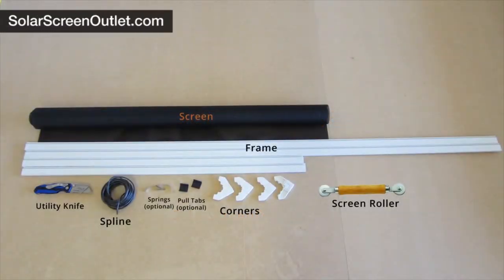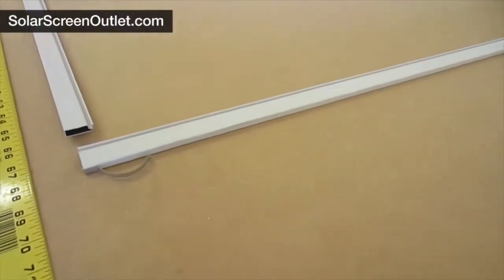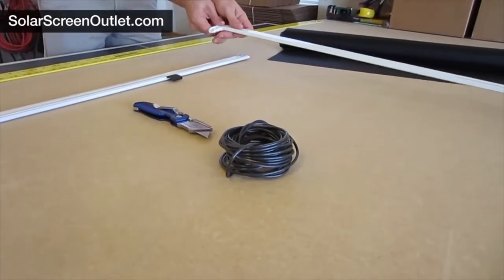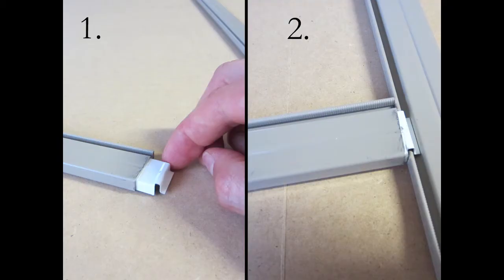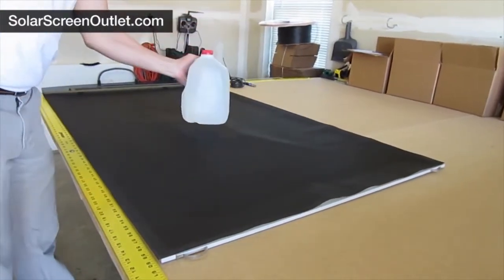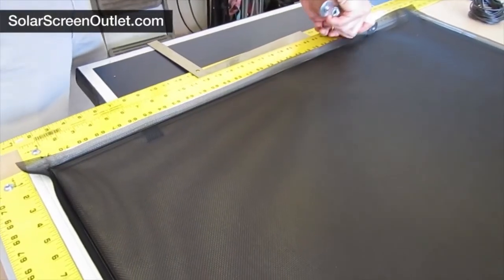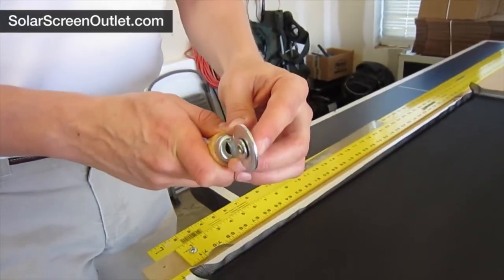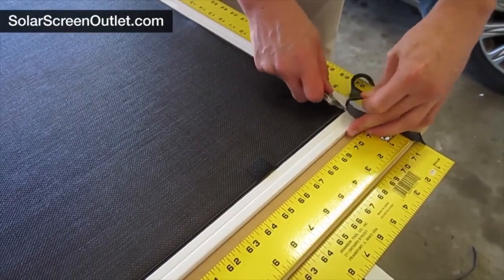How to Assemble a Solar Screen - UPDATED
In this video, we show you how to quickly and easily assemble a solar window screen For more information or questions about how to order custom size solar screens for your home or building,

INSTRUCTIONS:

If you are using leaf or tension springs, insert them on one of the frame pieces (top side is recommended) by sliding a spring into each end of the frame piece.

Assemble frame using the corners provided. Be sure the spline channel is on the inside edge of all 4 frame pieces.

(Optional) Insert 2 pull tabs into the spline channel on the side of the frame opposite the springs.

(Optional) Add center bar/clips by sliding one clip into each side of the center bar and clipping the center bar into the desired position.

With the frame fully assembled, check to make sure the frame fits in the window before proceeding. If you need to make any adjustments to the width or height, disassemble the frame and trim the frame down to size using a chop saw, hacksaw or grinder.

Find a large flat surface and lay the frame down, spline channel (back) side up. If desired, tape down the edges of the frame to keep it in place.

Lay the solar screen on top of the frame. It does not matter which side of the screen is up. Be sure the screen overlaps the spline channel by at least ½” on all four sides.

Smooth out the screen to remove wrinkles and waves and place a heavy object (such as a gallon of water) in the center of the screen. This will help keep the screen tight as you roll it into the spline channel.

Roll the screen into the spline channel (without the spline) - start from the center of one side and finish that side, then move to the opposite side (use concave (non-grooved) side of the roller). Repeat this for all four sides.

Starting in one corner, roll the spline into the spline channel using the convex (grooved) side of the roller. Push spline into corners with flathead screwdriver; using the concave side of the roller, be sure all the spline is securely seated into the spline channel.
Solar Screen Assembly

Trim excess spline using a utility knife.

Be sure there are no waves or folds in the screen before moving on to the next step. If there are, remove spline and screen and start over.

Trim excess screen using a utility knife by cutting just above the spline at a 45 degree angle.